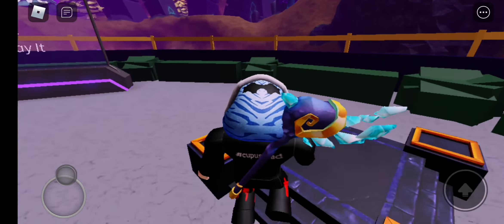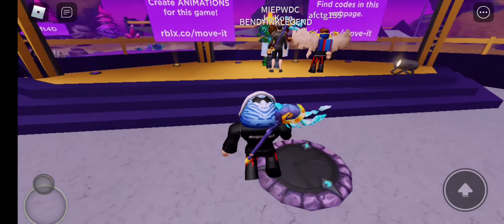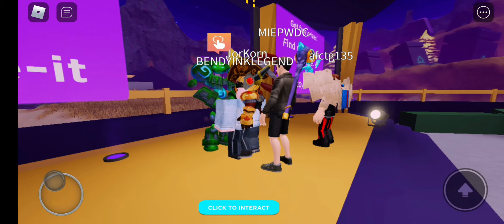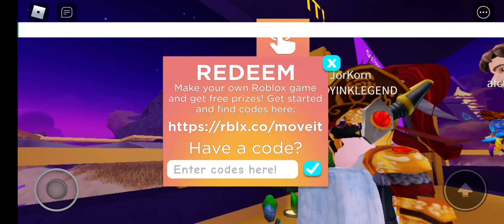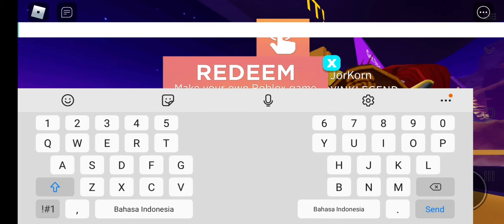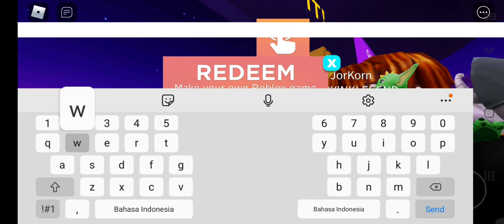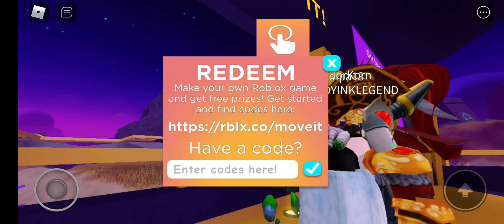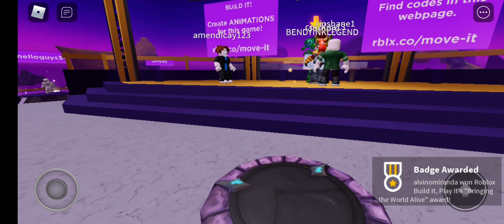Roblox | how to get Crystalline companion | for shoulder acsessories | English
1. go to game that called island of move

2. use code WorldAlive

3. check your inventory shoulder acessories

4. then you get some crystalline companion

and this is the link to get kinetic staff